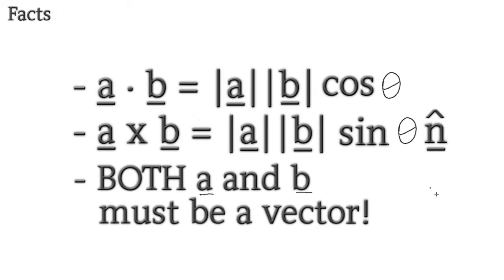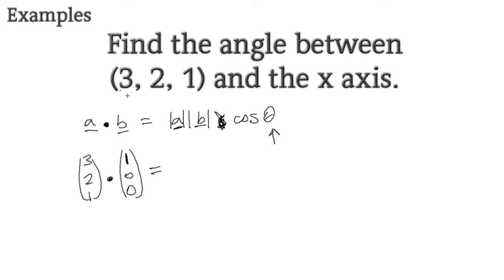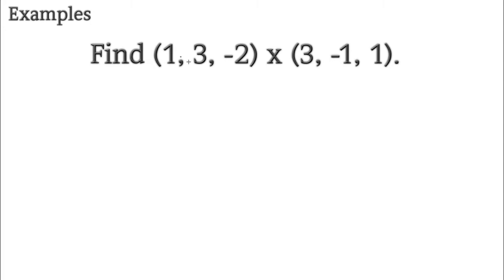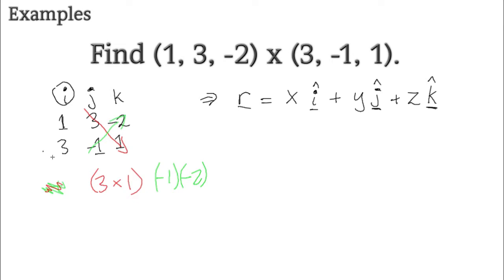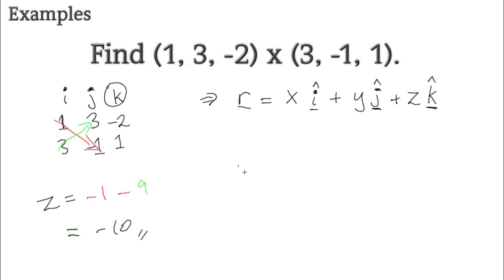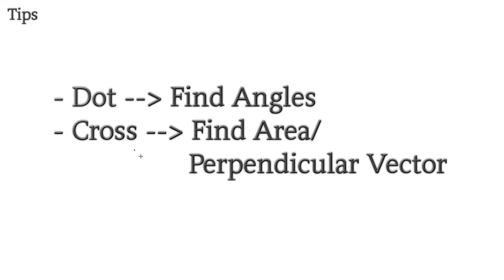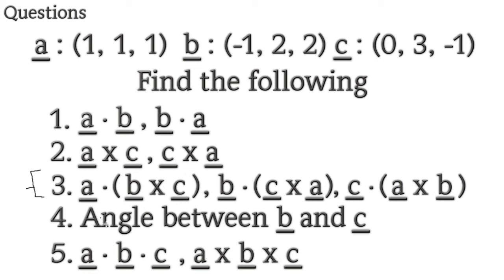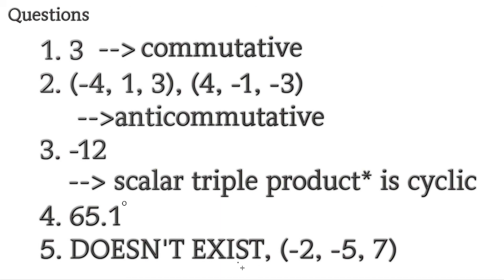Chapter 3.2 | Scalar & Vector Products | OCR MEI Further Mathematics B